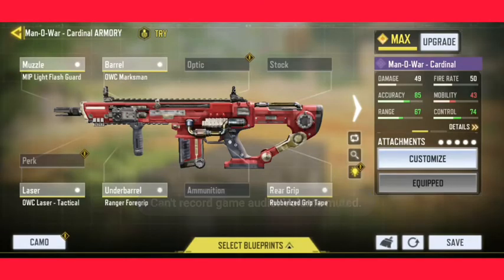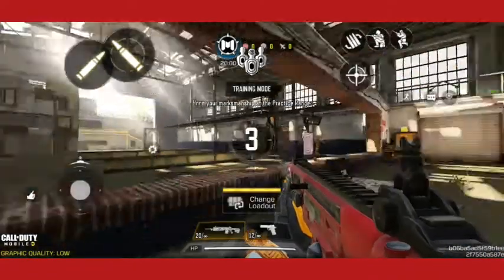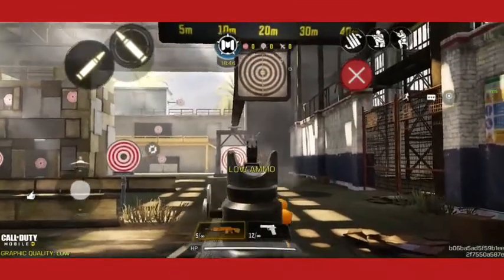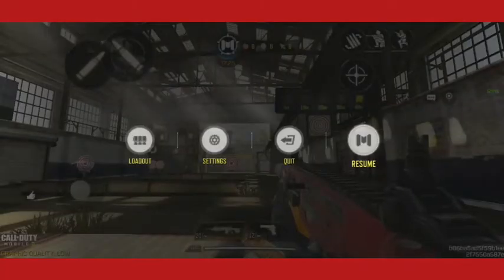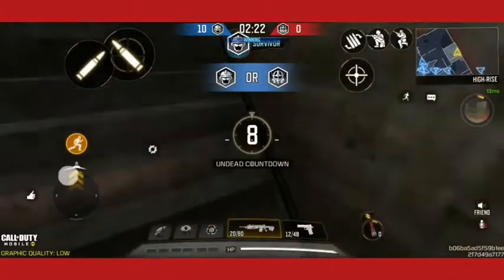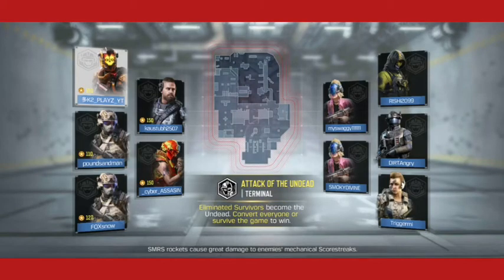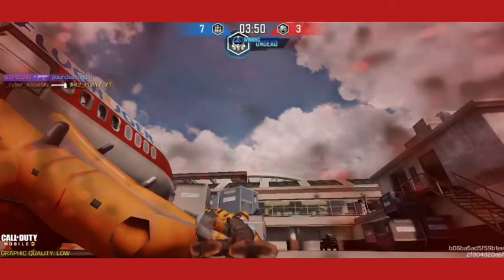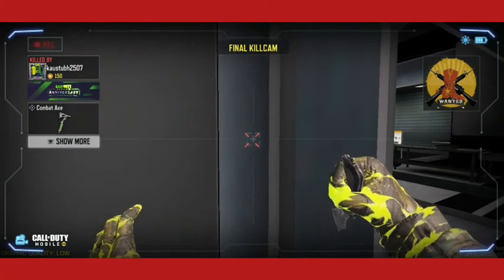This is OP